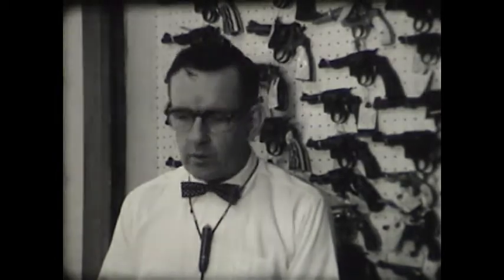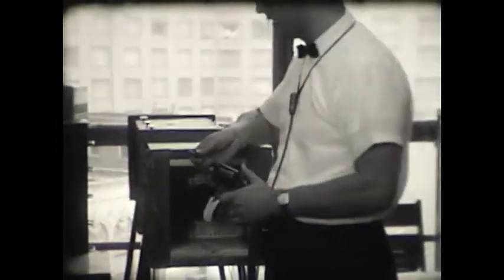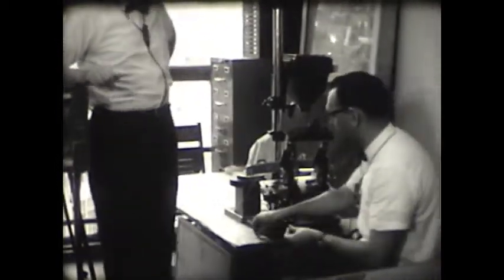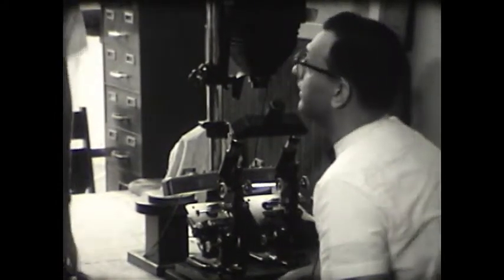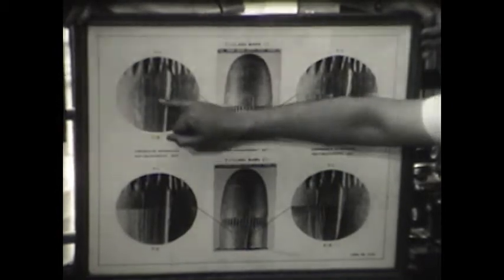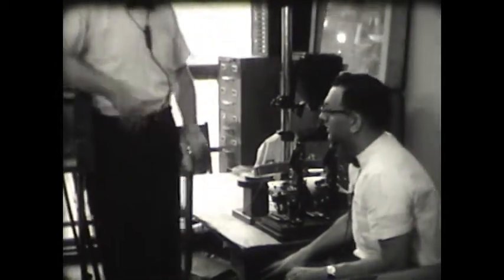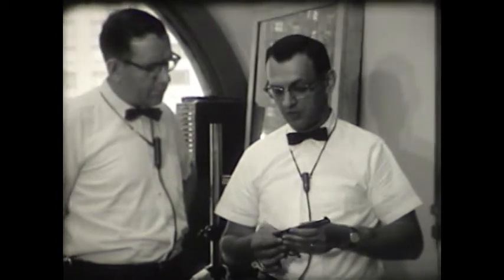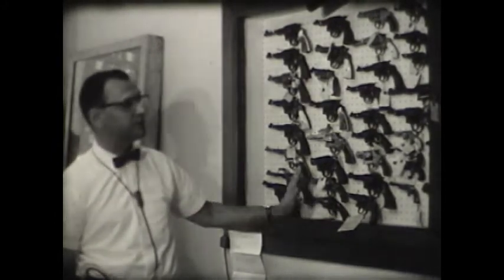Pittsburgh Crime Laboratory - Ballistics, 1961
William Valenta, Firearms Examiner, describes the Firearms Section at the Pittsburgh Crime Laboratory.  This is from an episode of "Magic Carpet," a series of short films about Pittsburgh produced by Ray Stewart for WIIC-TV 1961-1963.  It was filmed 5/31/1961.